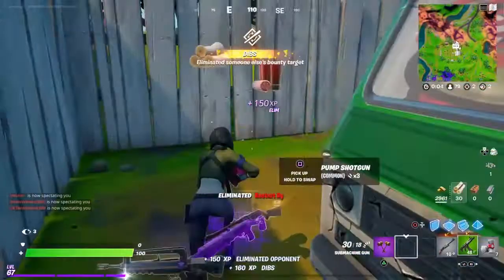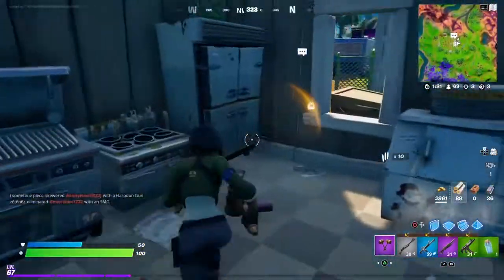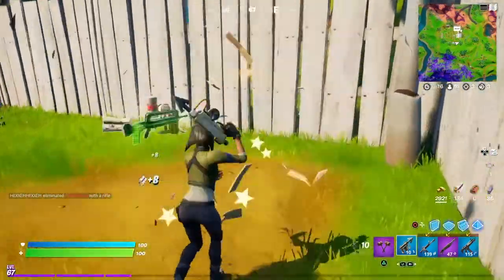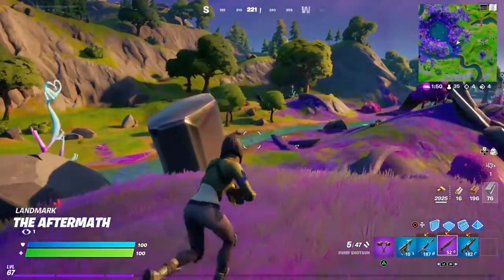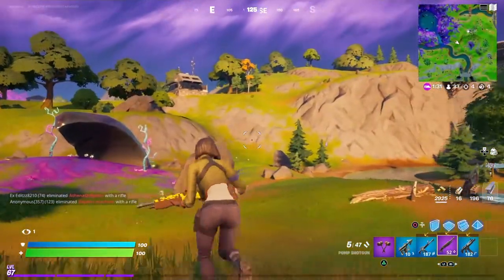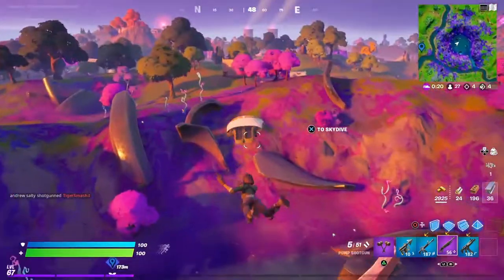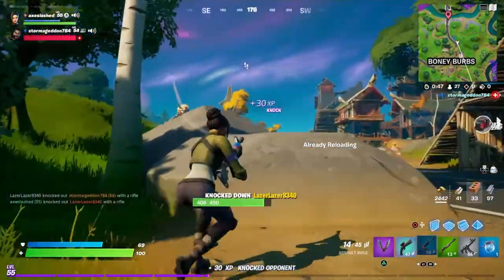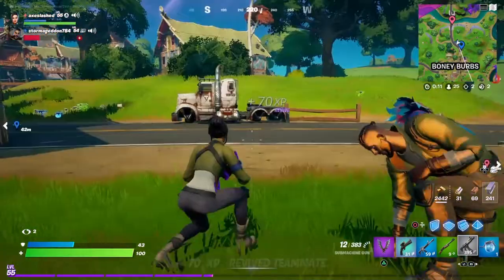How to Find Ragsy in Fortnite - New Character with Punchcard in Season 8!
Showing Ragsy's location in the new season of Fortnite! Found this useful? Use support a creator code: "PYROTECHNICIAN" in the Epic Games Store and in game in Fortnite!